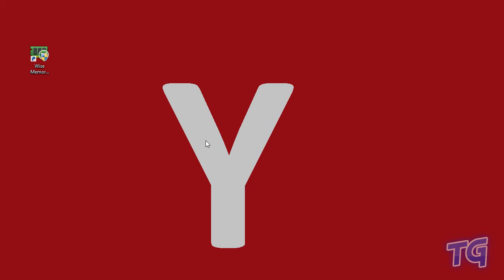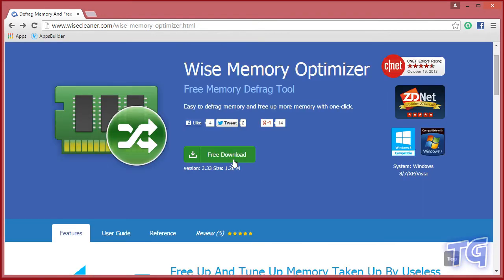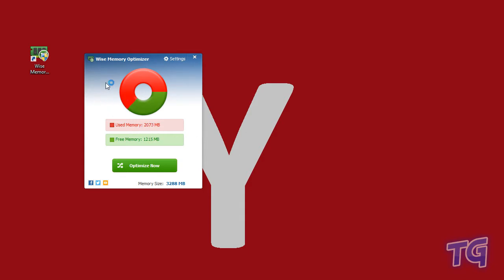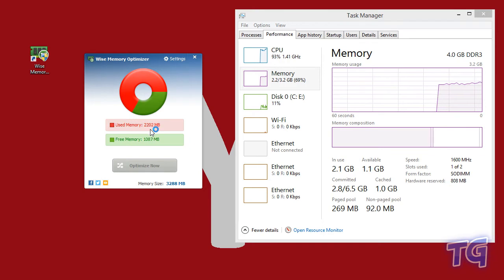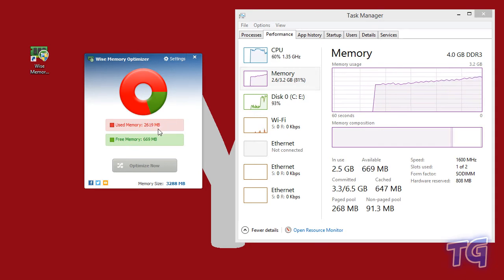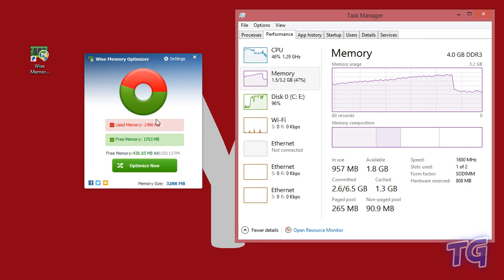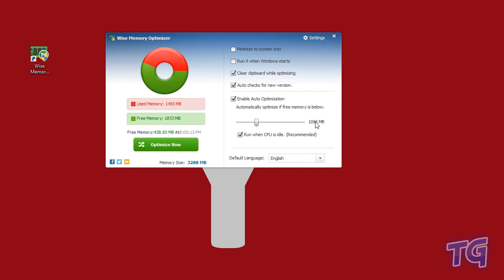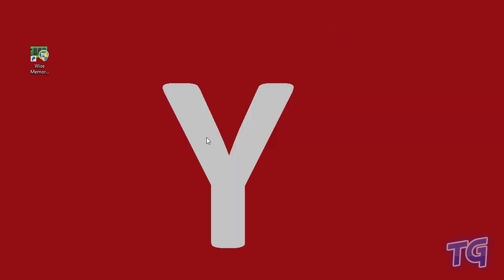How to optimize RAM Memory ?